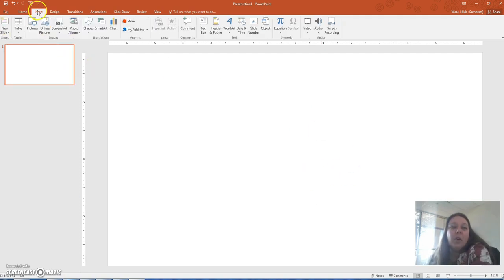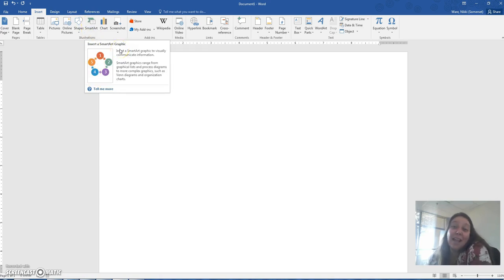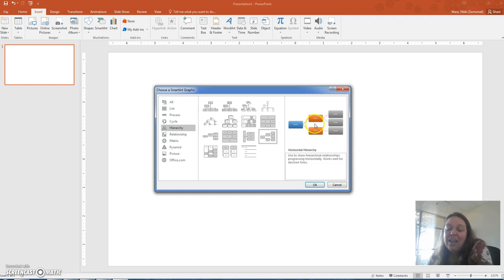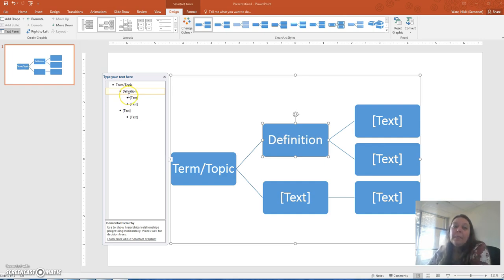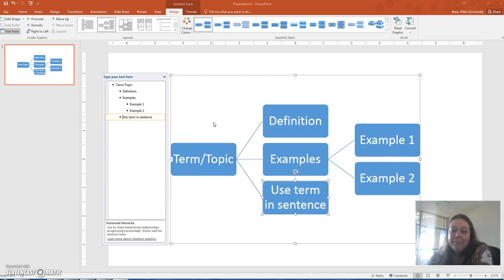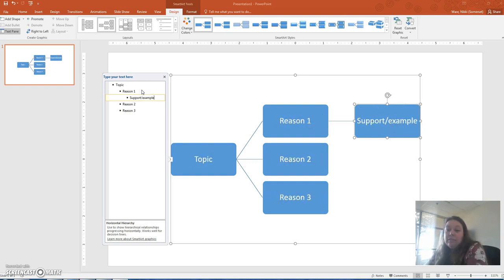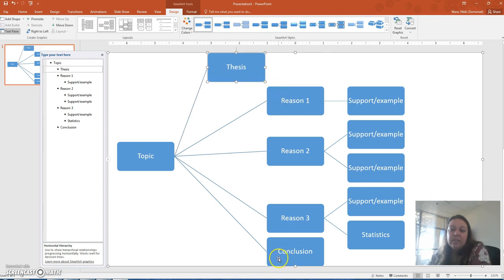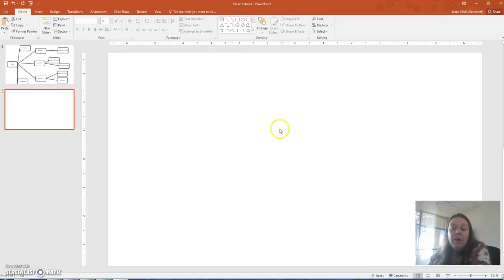How to Create a Mind Map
A how to guide for creating mind maps for vocabulary terms, chapter mind maps, or essays in PowerPoint & Word using SmartArt.